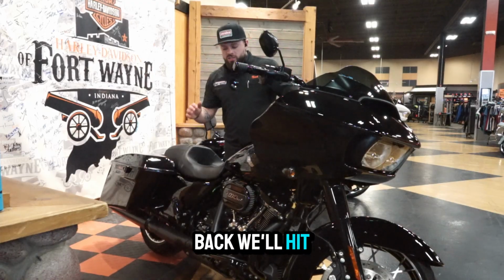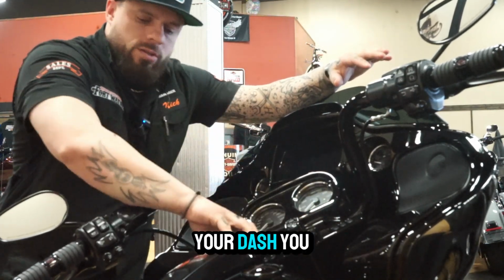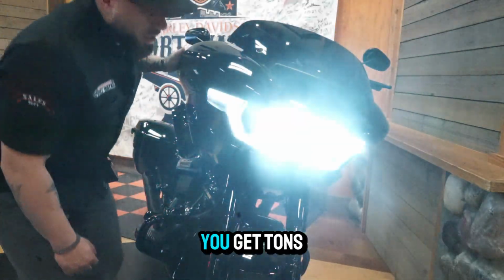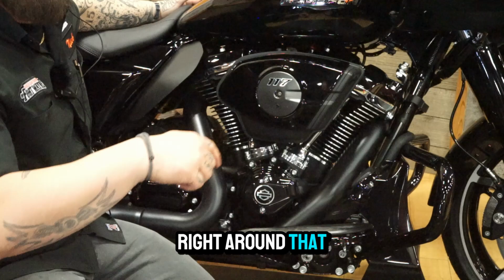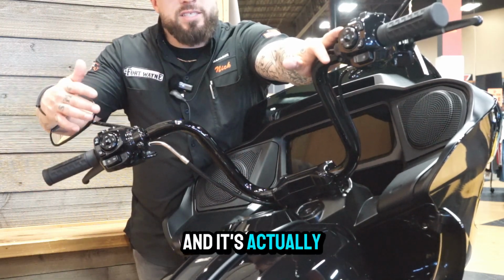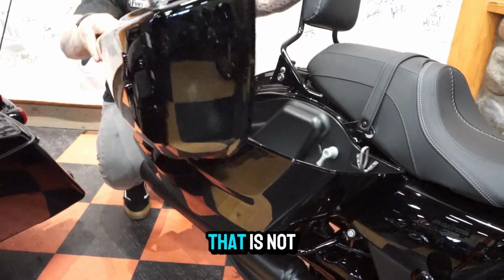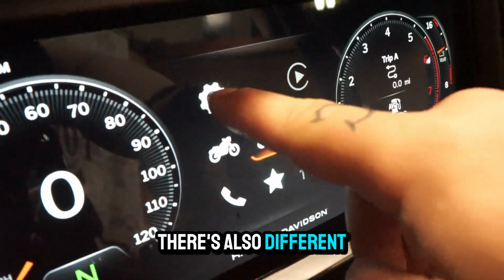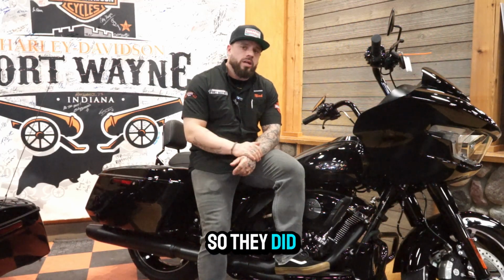Lets talk 23 roadglide to 24 roadglide@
let's talk about the HUGE differences between a 2023 road glide and the 2024 road glide